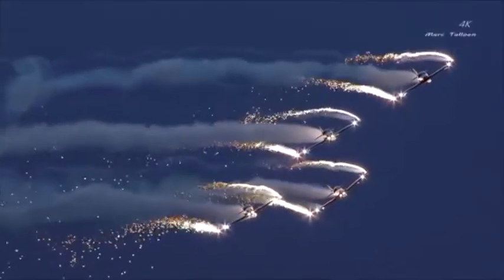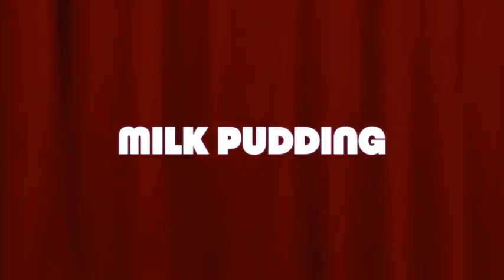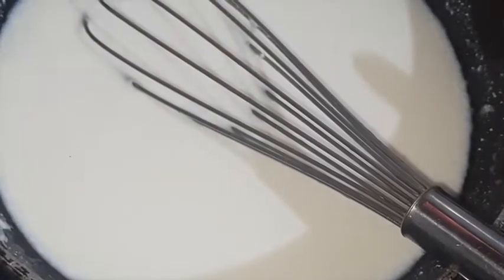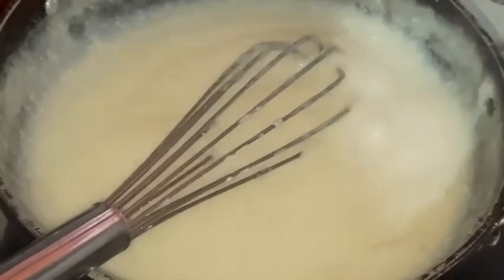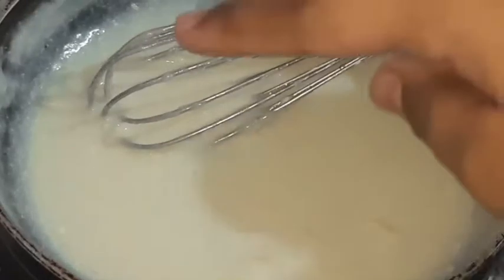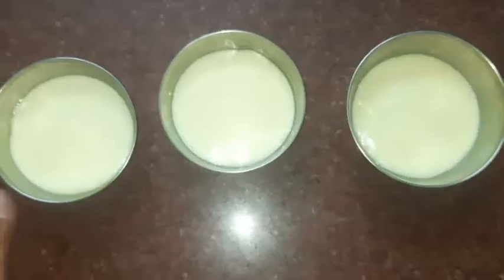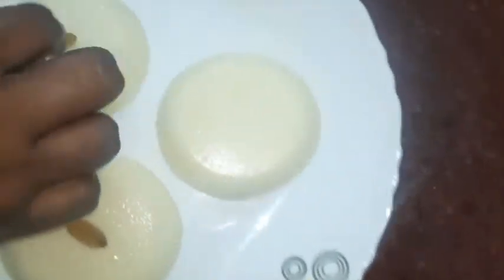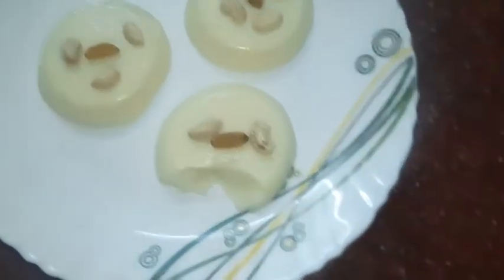milk recipe/milk pudding /smart living media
SMART LIVING MEDIA